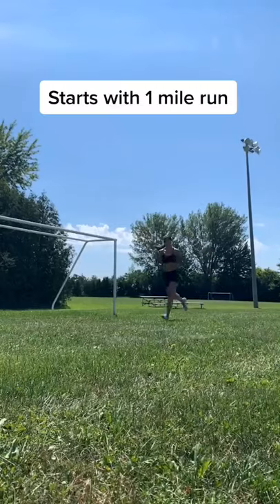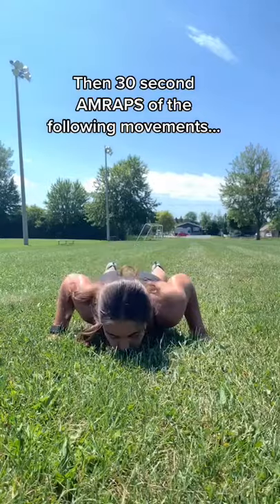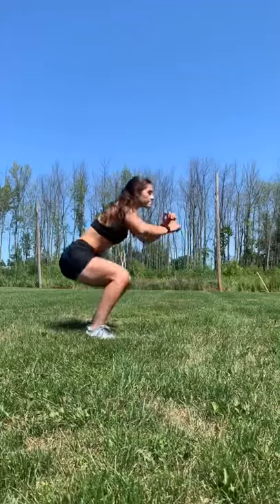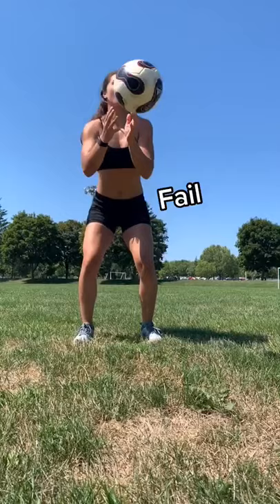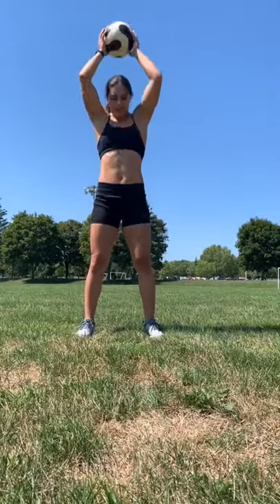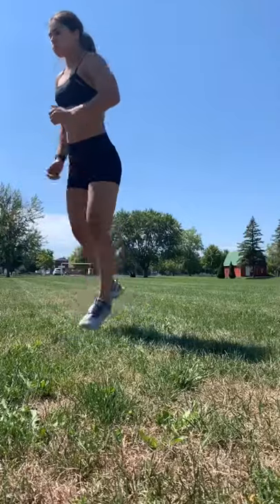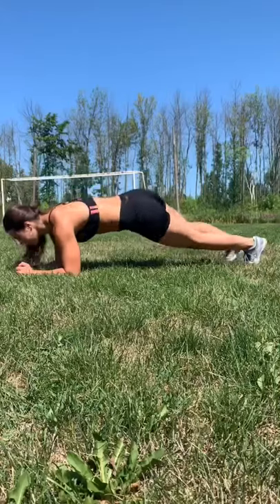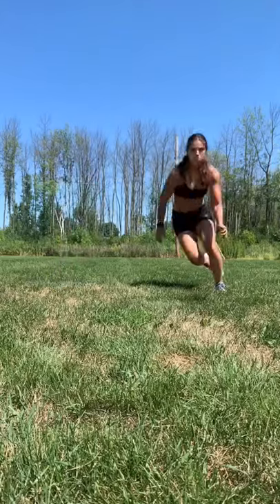Training like the USWNT - US Women’s Soccer Circuit Workout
Taking in the US women’s soccer team circuit training workout!